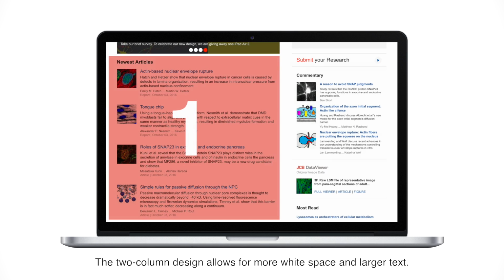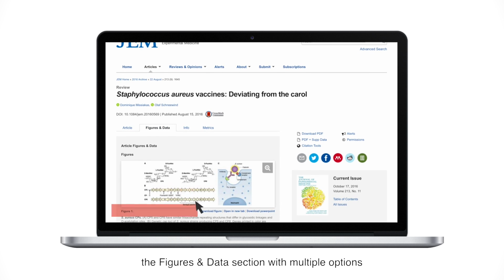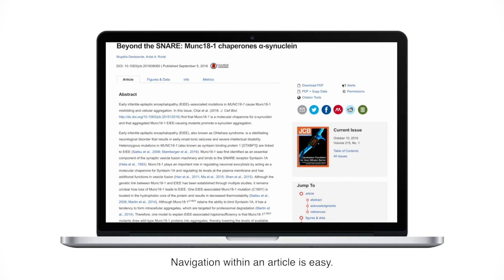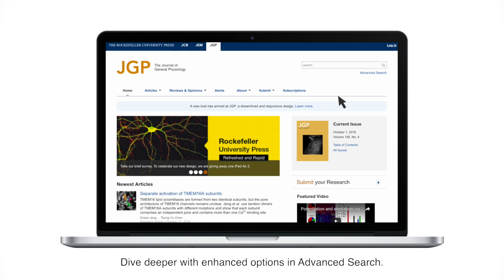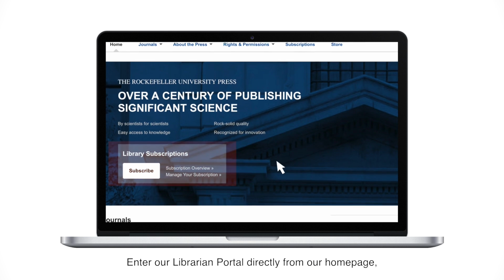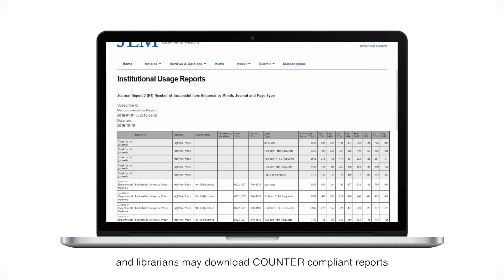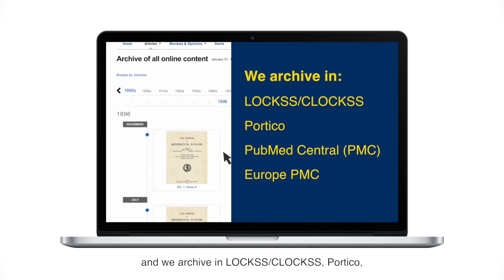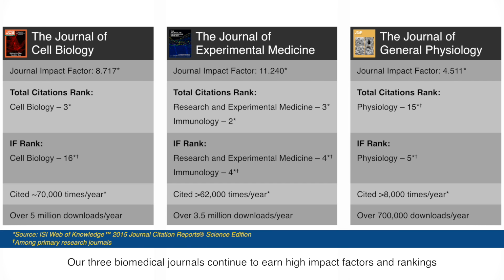Librarians: See the New Look of The Rockefeller University Press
A new look has arrived at the scientific community’s trusted publications The Journal of Cell Biology, The Journal of Experimental Medicine, and The Journal of General Physiology. The streamlined and responsive design places greater emphasis on the user experience, enhancing the readability of research on all devices. The site also features direct access to our Librarian Portal straight from the homepage so that you can easily manage and update your account.

Great tools. More room to breathe. Better Organization.